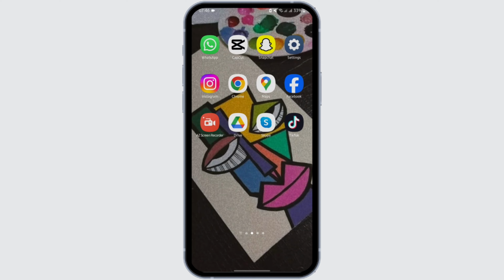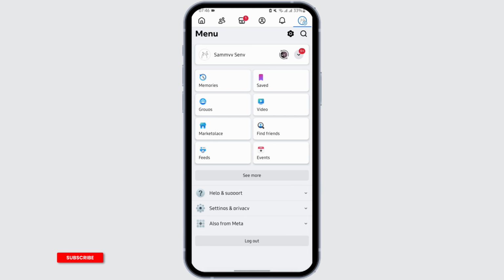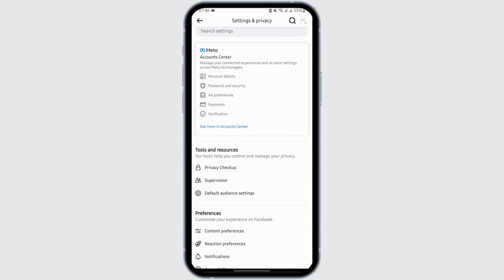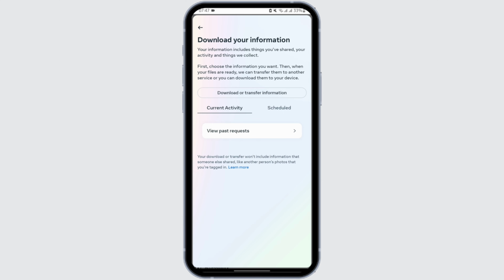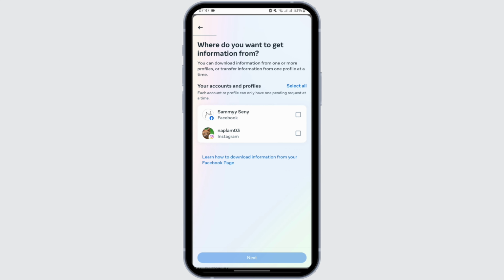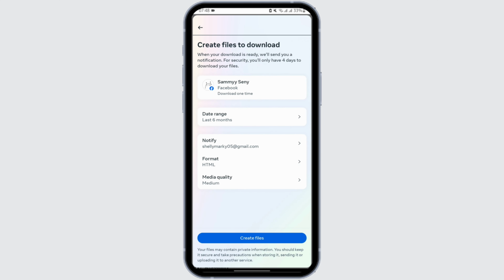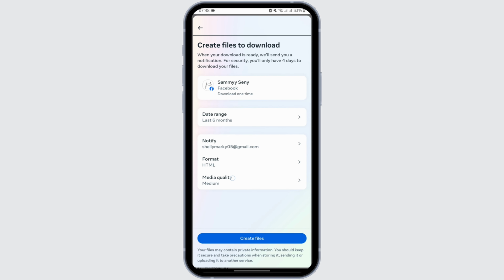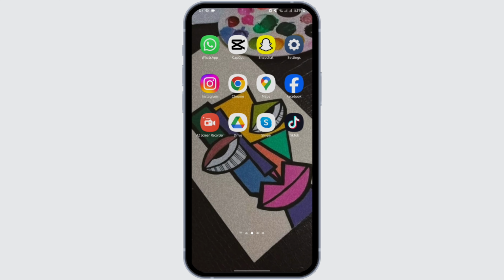How to Download All Photos From Messenger at Once 2024 (EXPLAINED)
Tutorial On How to Download All Photos From Messenger at Once 2024 (EXPLAINED)

 Welcome to Official Help Desk! In this video, we'll guide you through the process of downloading all photos from Messenger at once in 2024. If you want to save your memories or back up important images shared in your chats, this tutorial will show you the best methods to do so efficiently.

 Topics Covered:

Can You Download All Photos From Messenger at Once?: Understand the current capabilities of Messenger regarding photo downloads and whether bulk downloading is supported directly within the app.

How to Download All Photos From Messenger at Once 2024: Step-by-step instructions on downloading all photos from a specific chat using Facebook’s data download feature, allowing you to save images in bulk.

Tips for Managing and Organizing Downloaded Photos: Additional tips on how to organize your downloaded photos, back them up safely, and manage Messenger data to keep your storage clean.

0:05 - Can You Download All Photos From Messenger at Once?
0:15 - How to Download All Photos From Messenger at Once 2024
0:25 - Tips for Managing and Organizing Downloaded Photos

Have you downloaded photos from Messenger before? What tips do you have for keeping your images organized? Share your experiences or ask for help in the comments section below!